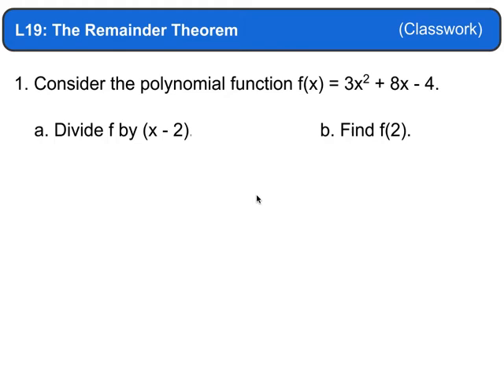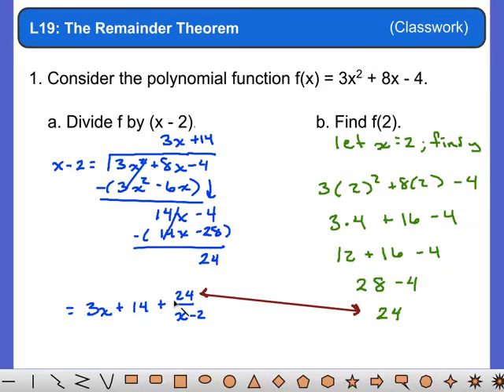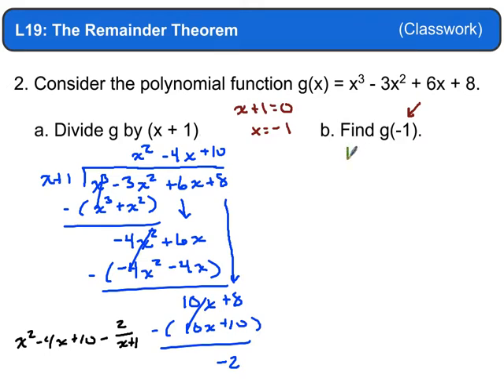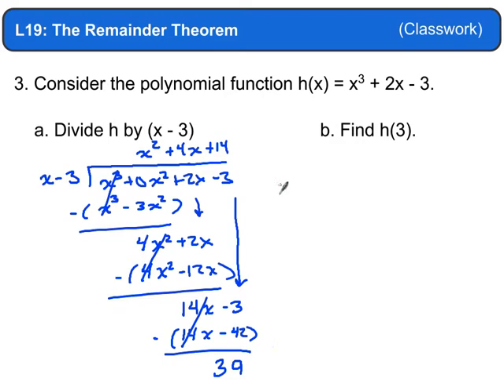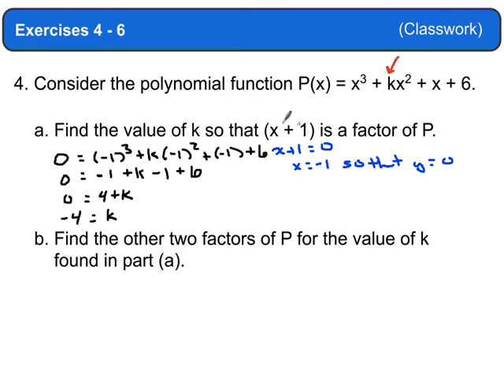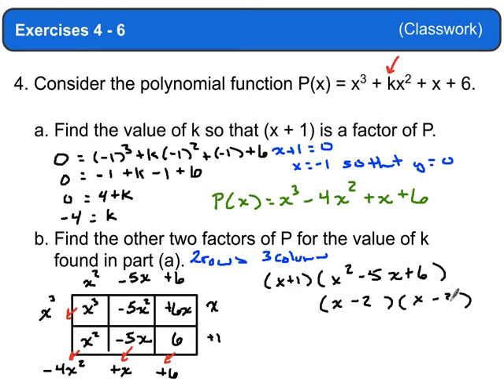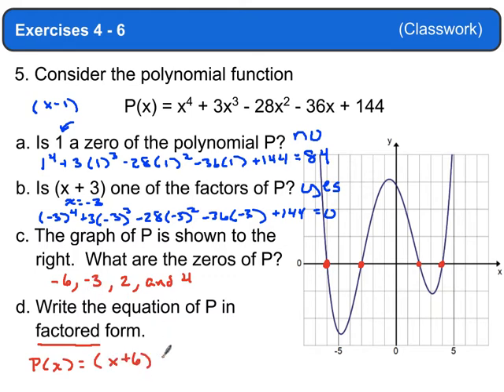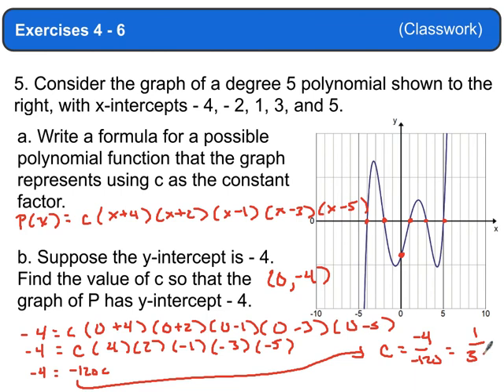PFTSTA Algebra 2 Eureka M1L19